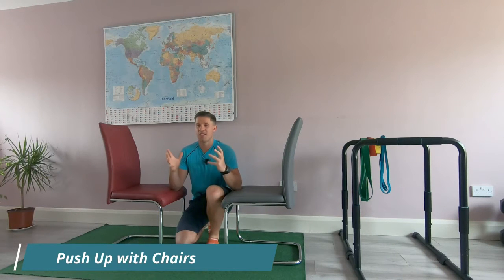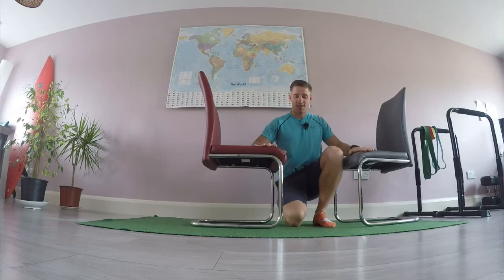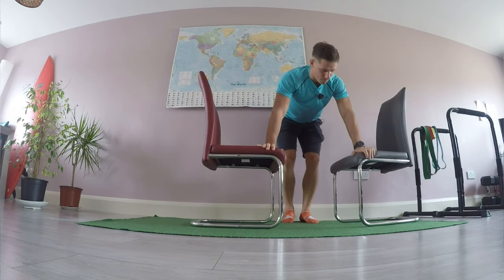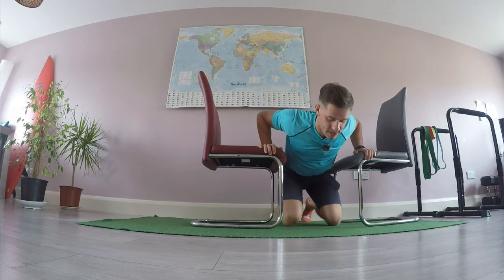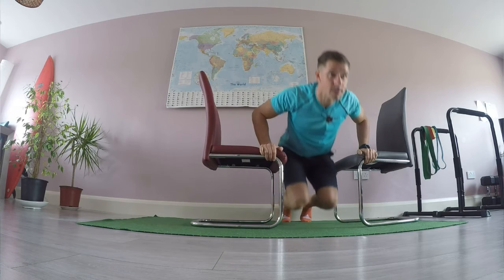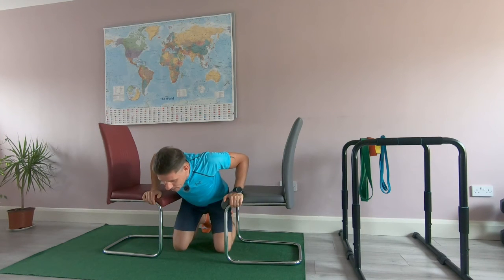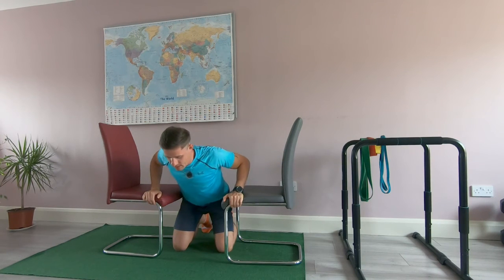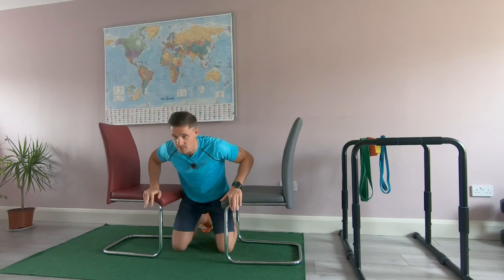Push Ups with Chairs